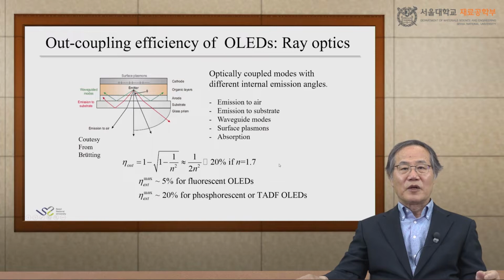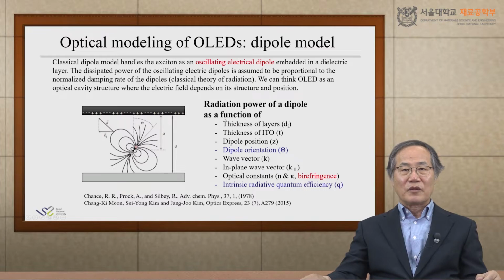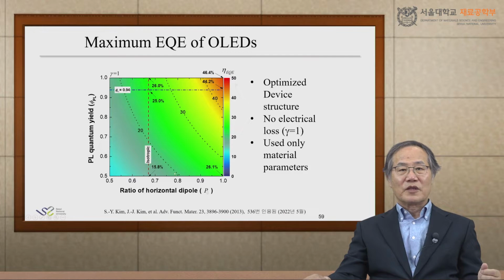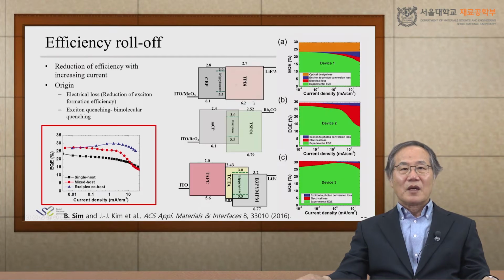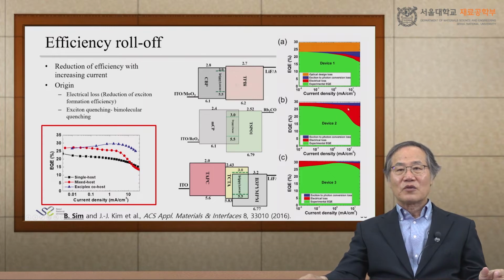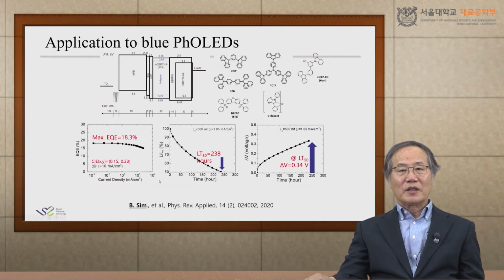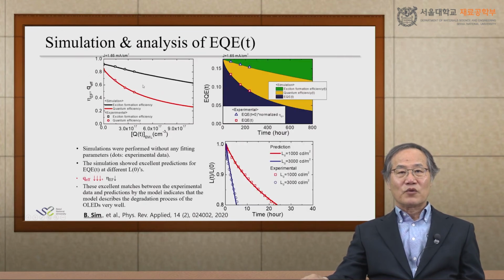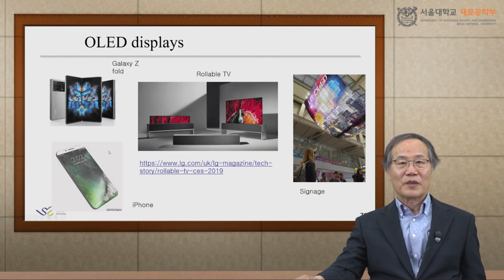Jang-Joo Kim Lect 6. Physics of Organic Light Emitting Diodes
Lectures Physics of Organic Light Emitting Diodes 6(Prof. Jang-Joo Kim by Seoul National Univ.) MSE-SNU